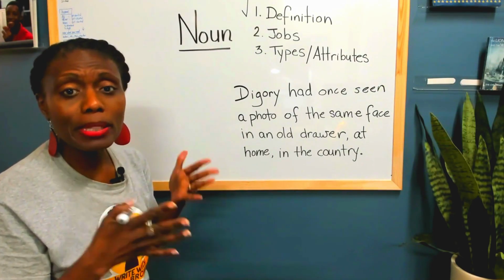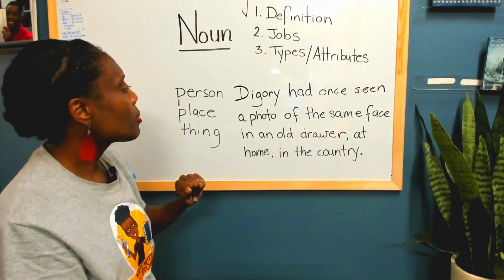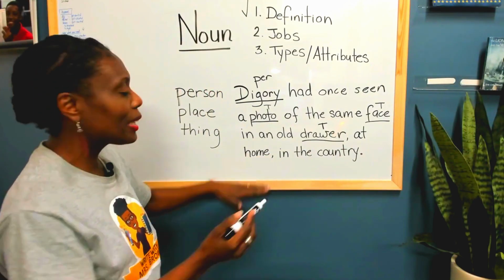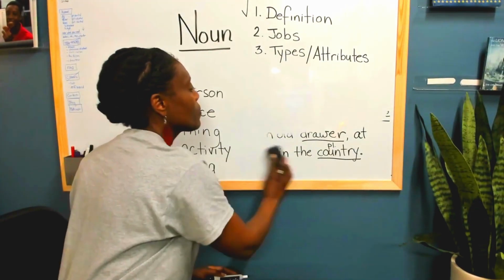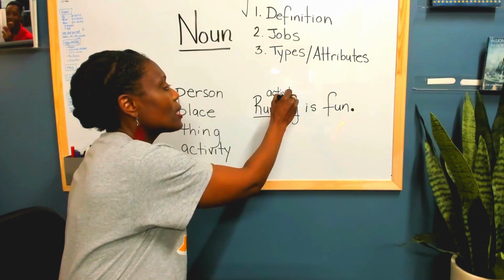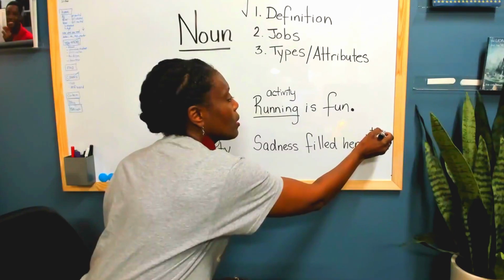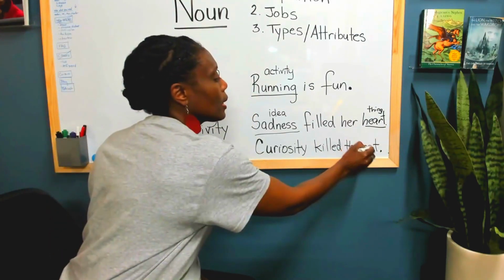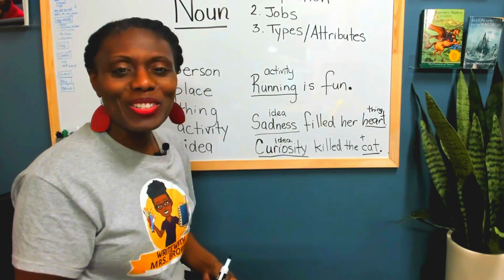What is a noun? - Part 1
Watch this video to learn the full definition of a noun. It's more than a person, place, or thing.